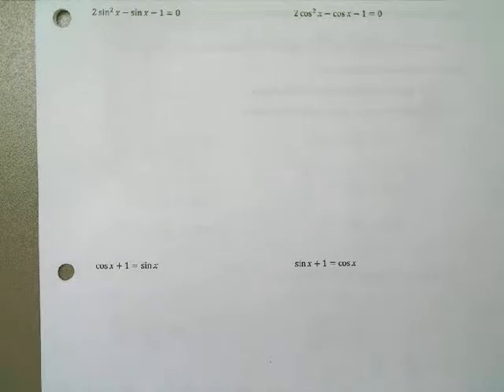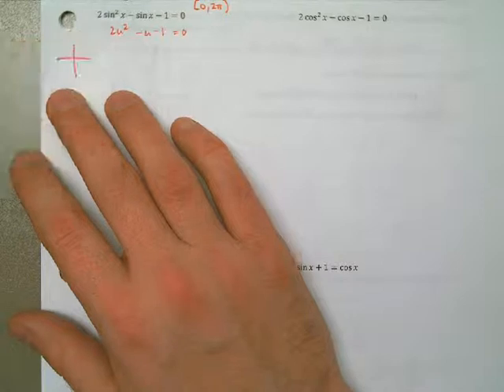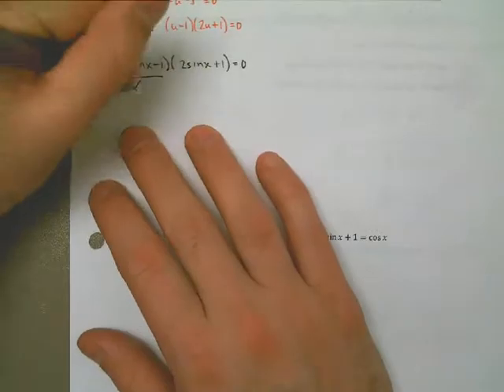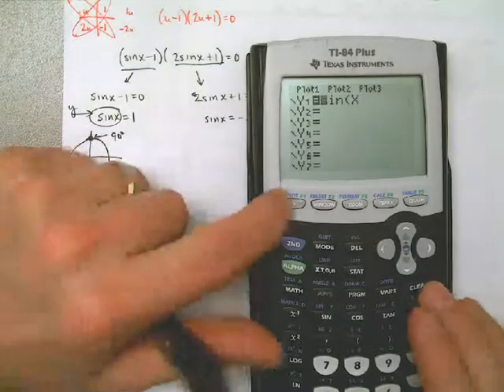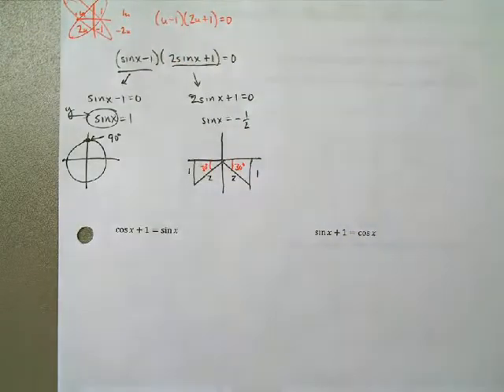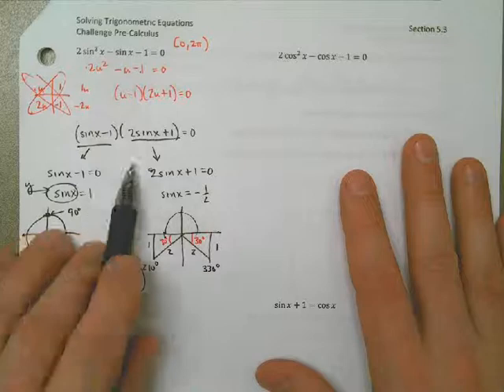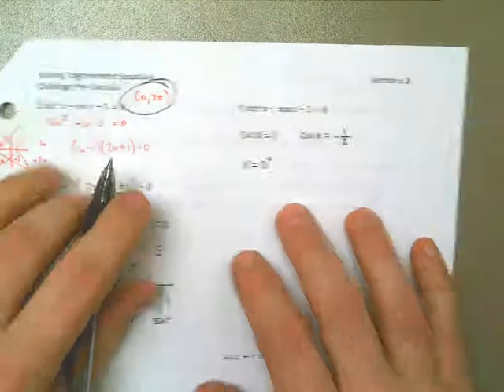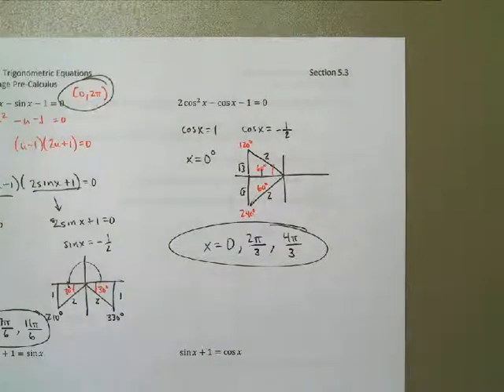Lesson 5.3 Example 9 - Solving a Trig Equation of the Quadratic Type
In this video we are asked once again to solve "in a given interval." However, this time the equation looks like a parabola equation with an x^2. We are going to use the same techniques to solve it, then...factoring when possible, and quadratic formula when we can't factor. Don't forget that we don't have to worry about multiple rotations in the solution to this problem!